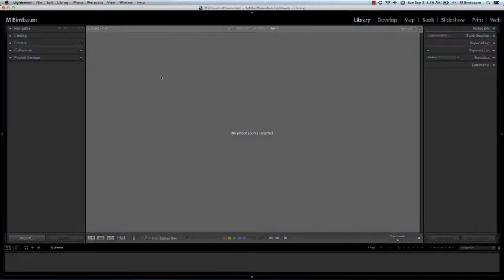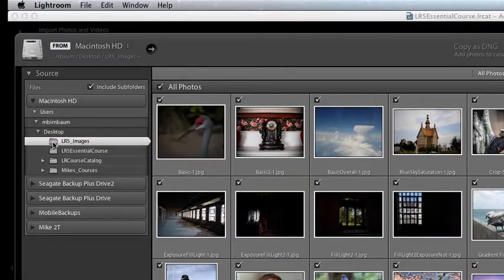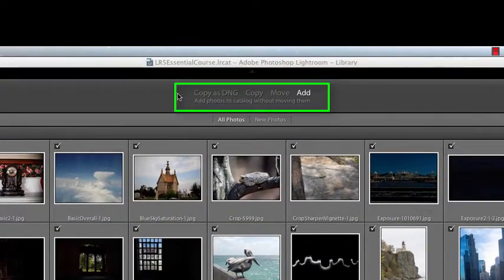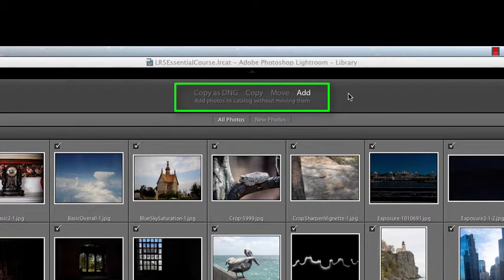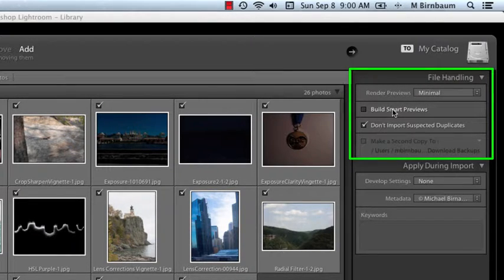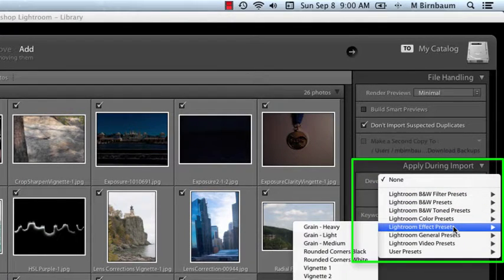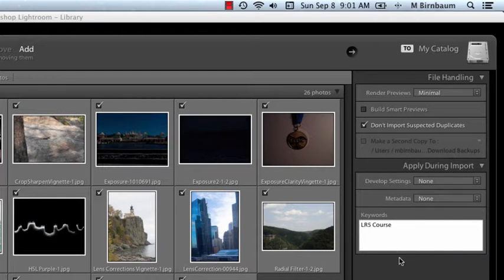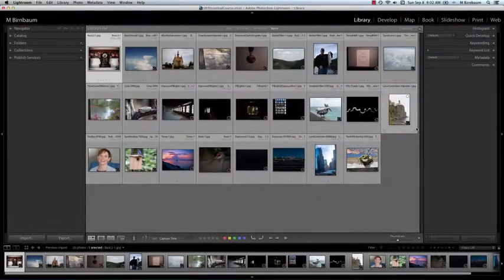LR5 Tutorial 3: Importing Images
How to import images into Lightroom.